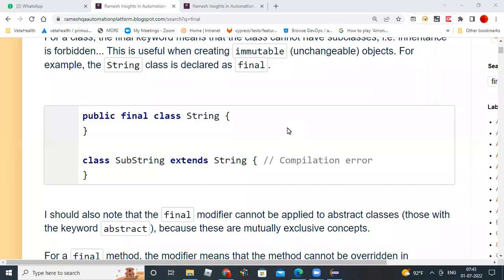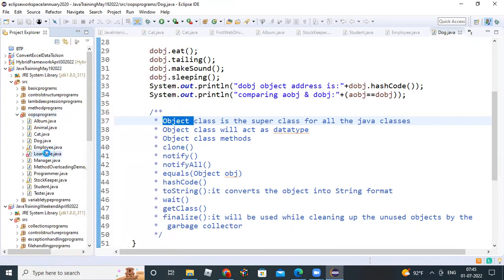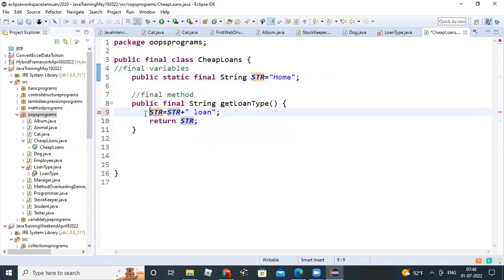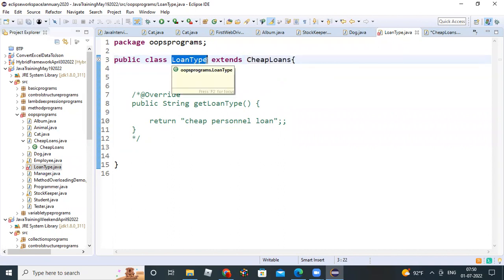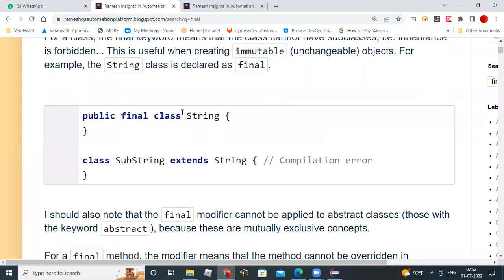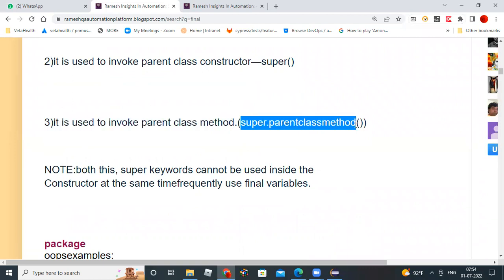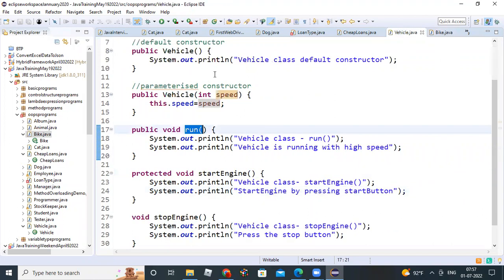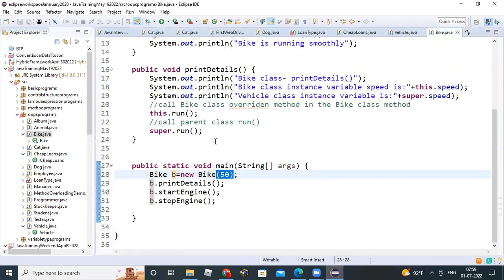Java FinalThisSuperKeywordsDemoRecording July20220701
Java FinalThisSuperKeywordsDemo